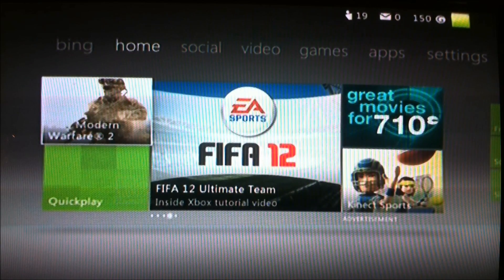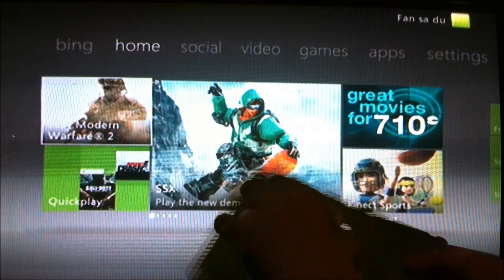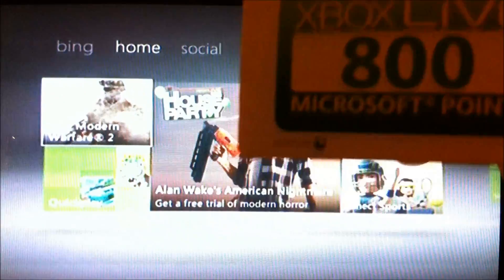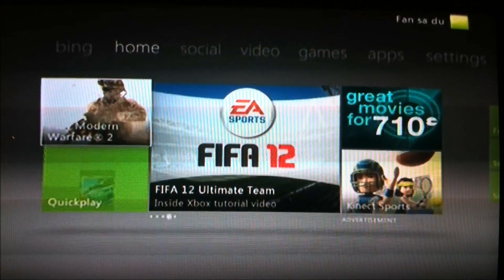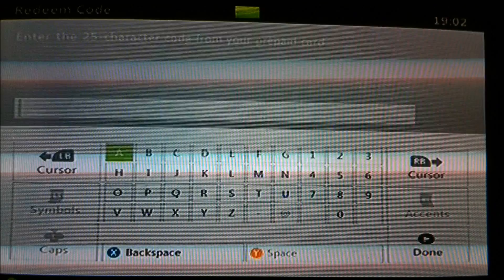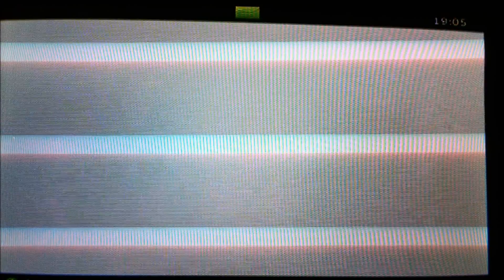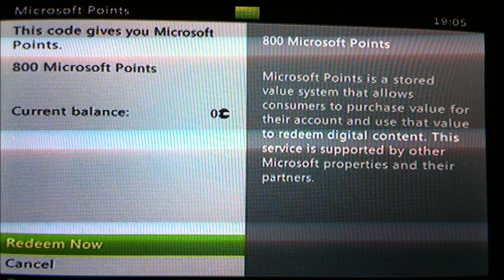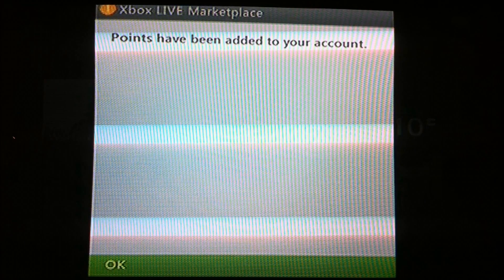How to use xBox live microsoft points tutorial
Subscrieb for more